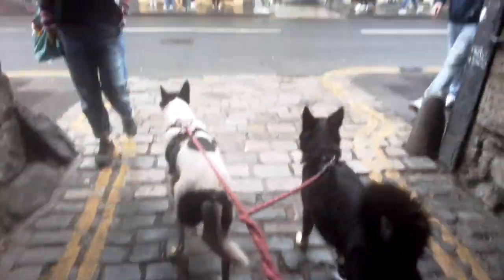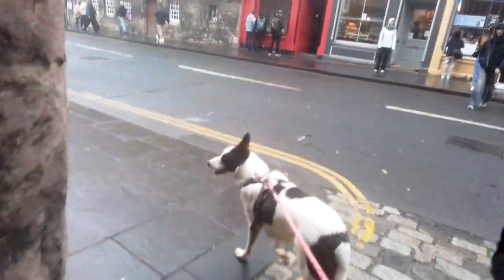6 Sept 24 20